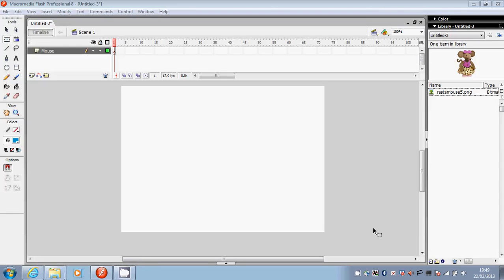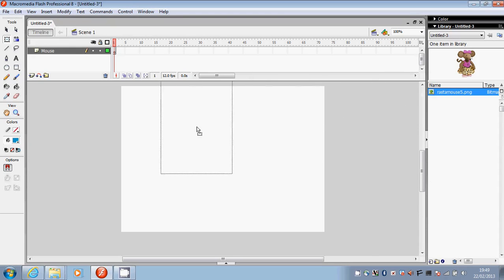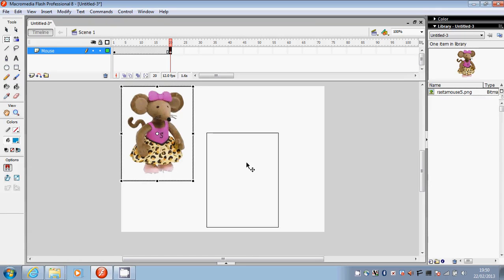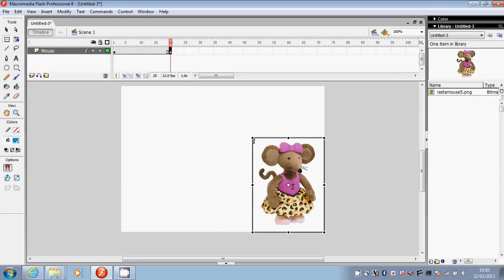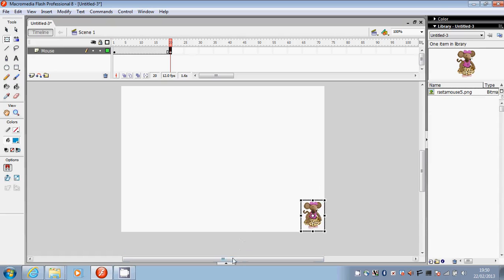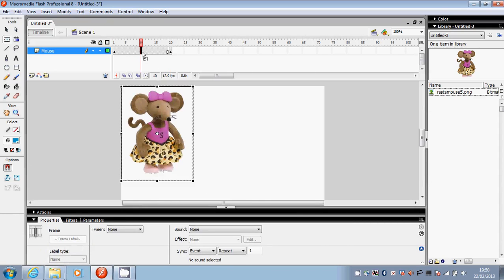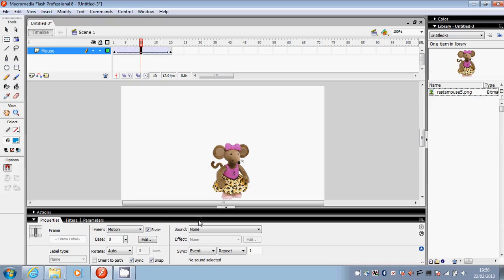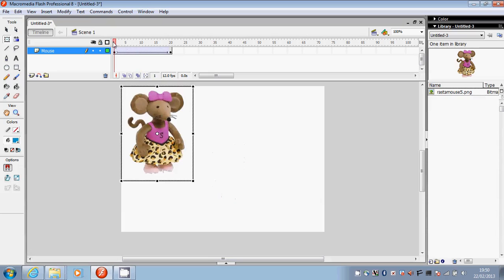Flash - Move and scale object.mov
Flash - Move and scale an object